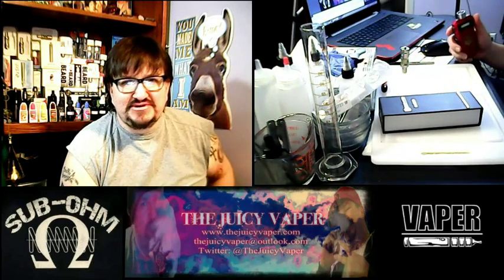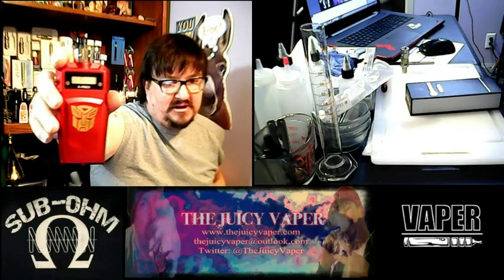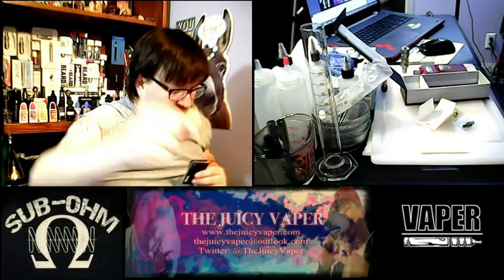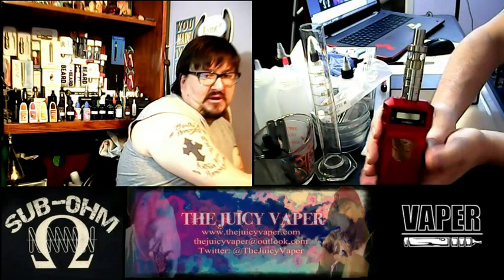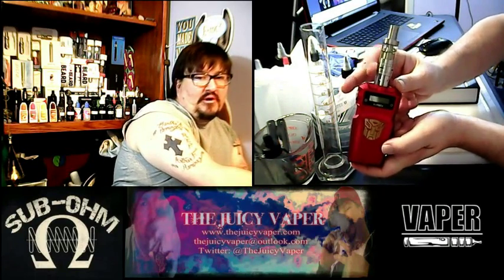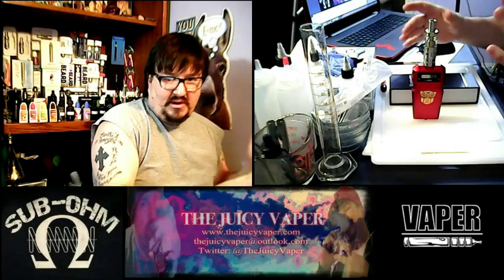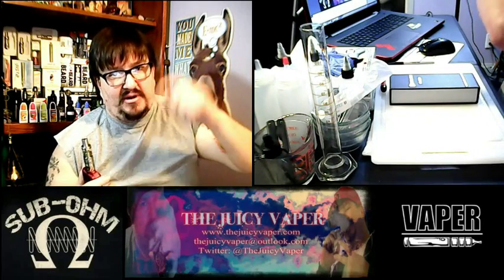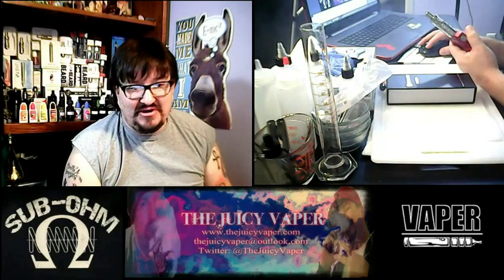E-MECH by DOVPO - Unbox and Review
Introducing the LATEST VERSION Generation Two of the DOVPO E-Mech Transformer. DOVPO boldly proclaims their CNA30 chip is superior to the DNA30.

Features:
E-MECH MOD TRANSFORMER STYLE WITH TOUCH SCREEN OPERATION, IT CAN POWER UP TO 30W AND USES TWO 18650 BATTERIES IN Parallel, providing twice the longevity of vape.
Super high resolution OLED screen
Responsive Touch Screen to access the easy-to-use icon based menuing system.
Variable Voltage 3-6V; Variable Wattage 3-30W
Resistance Meter on Display
Touch the minus button on the front of the display for 2 seconds + and TRANSFORM your mod into a hand-dandy LED flashlight! Simple!
Touch the + button for 2 secs + and you automatically go into a Power Bank Mode
Power Bank Mode allows you to use the power of the installed 18650 batteries (it takes two) to power and charge your various phone, tablet and other lithium ion devices. On the Go! Easy Implementation- Again, just press the + button for two seconds and a lightning bolt appears on your LED screen.
Low Battery Capacity Warning
Short Circuit Protection, including charging

Includes:
DOVPO Everzon E-MECH v2 - Latest Version
Multi-Adapter USB charging and Power Bank Cable
Excellent easy to read English Manual